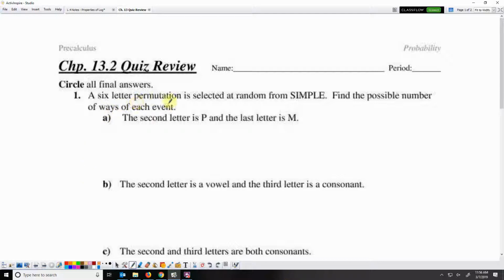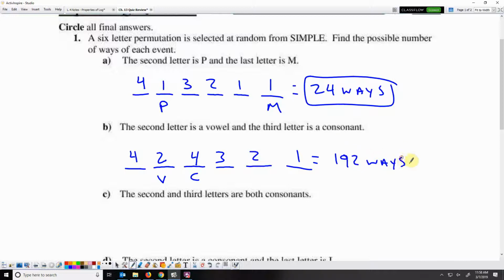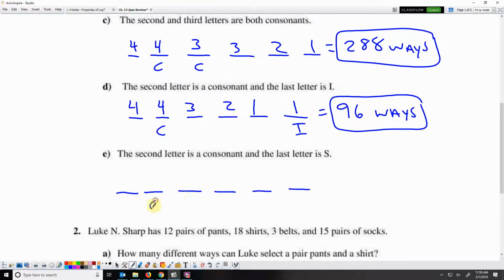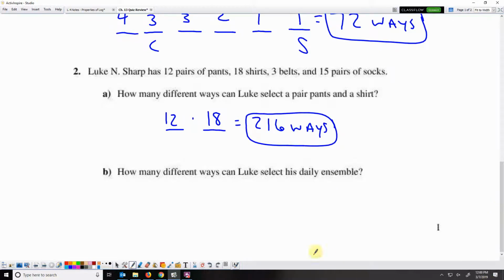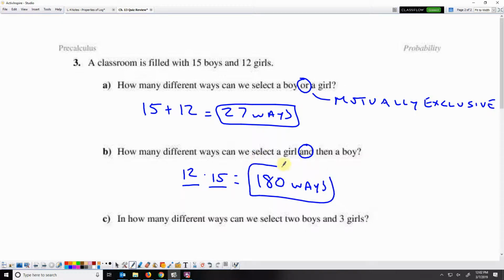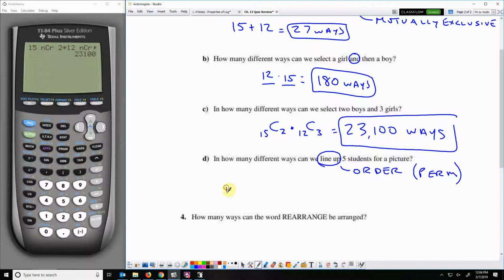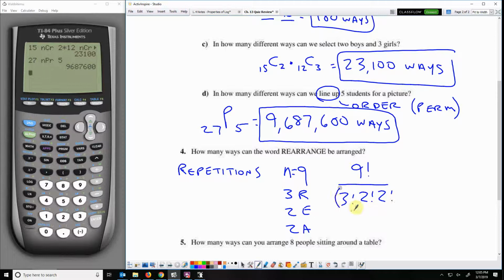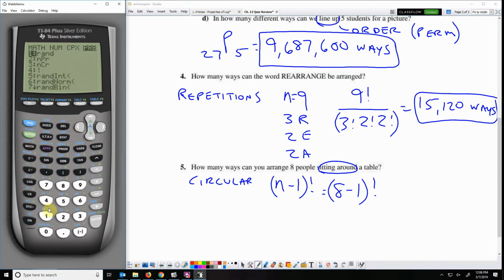Review of Counting Principle, Combinations, Permutations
pc quiz 13 review